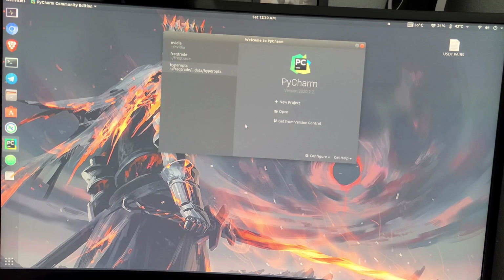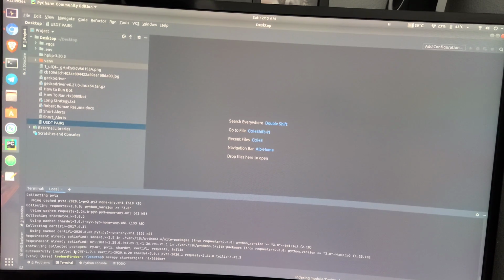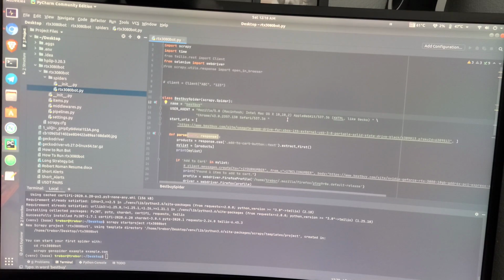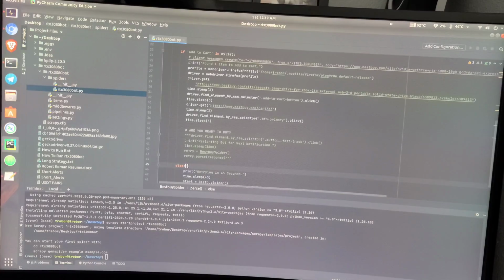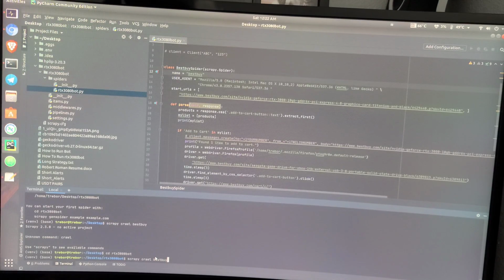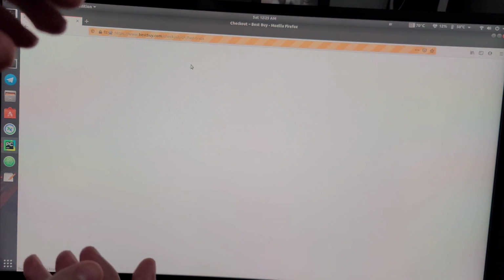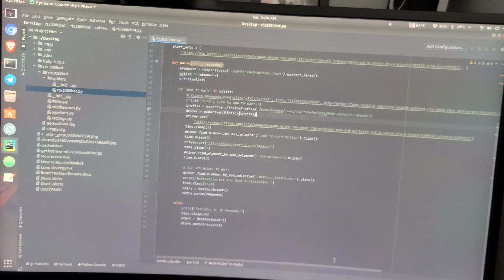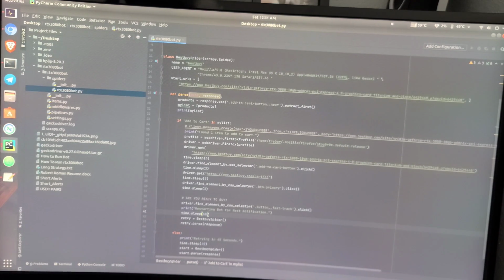How To Create Bestbuy Bot (Auto Buy Any Product)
Cryptocurrency Trading Signals Using Artificial Intelligence! Join My Telegram Group.